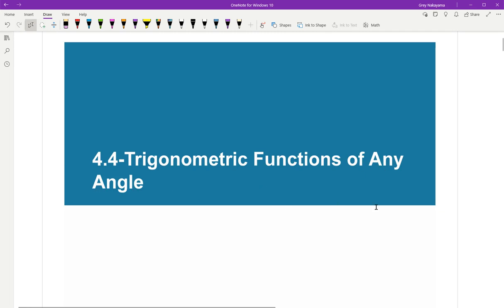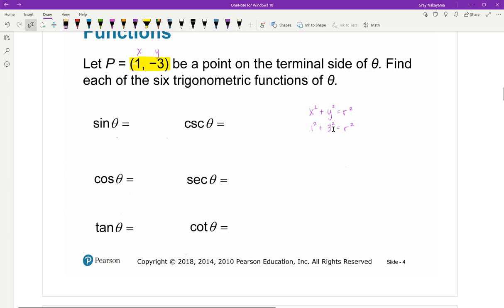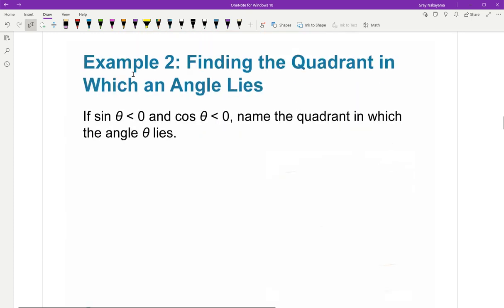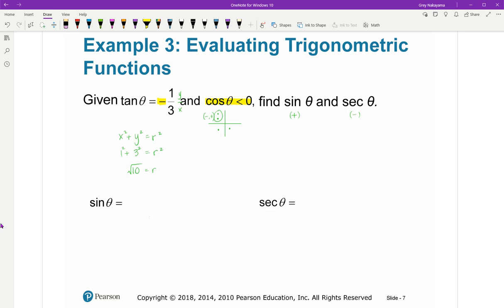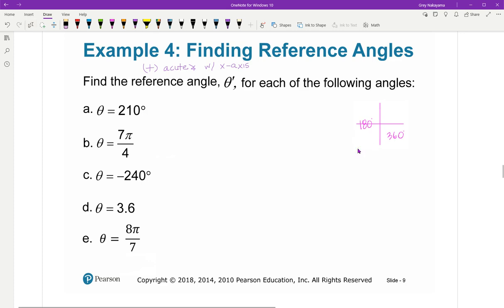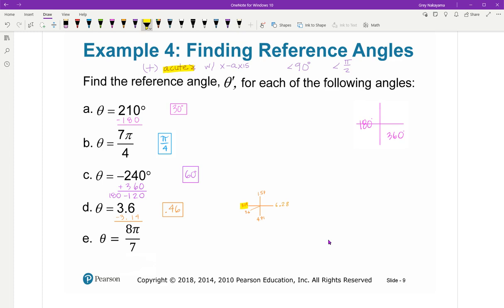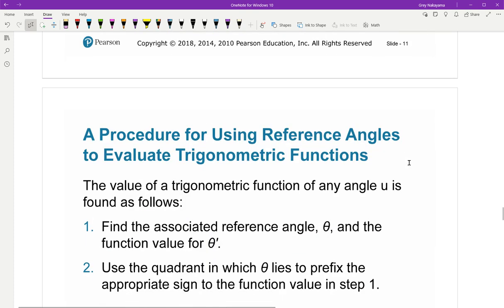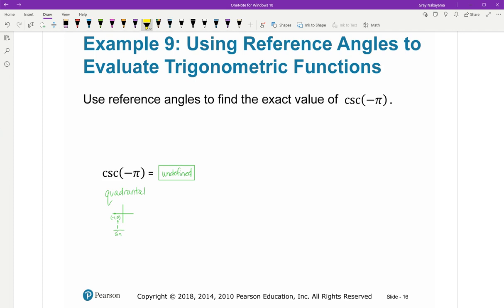4 4 Trigonometric Functions of Any Angle